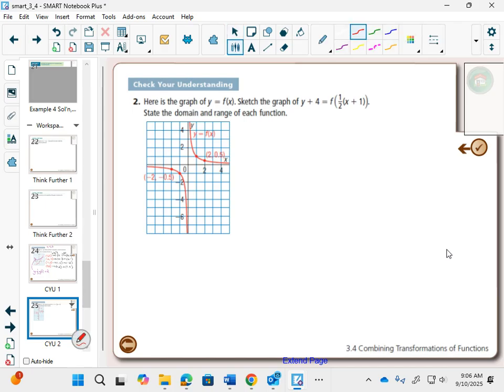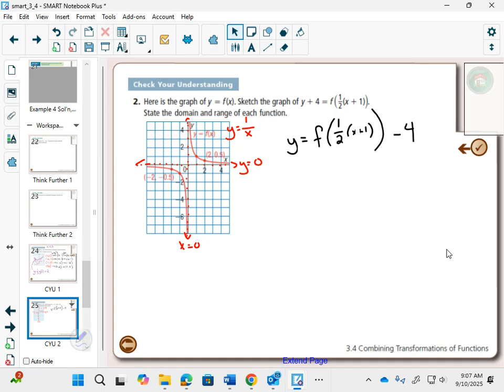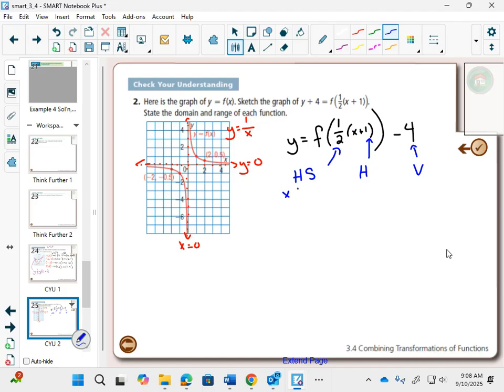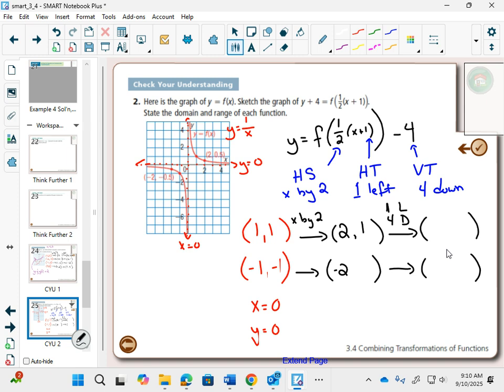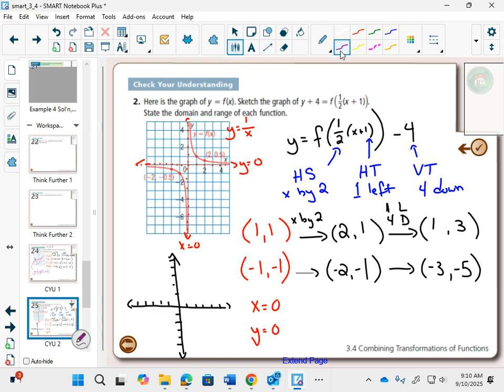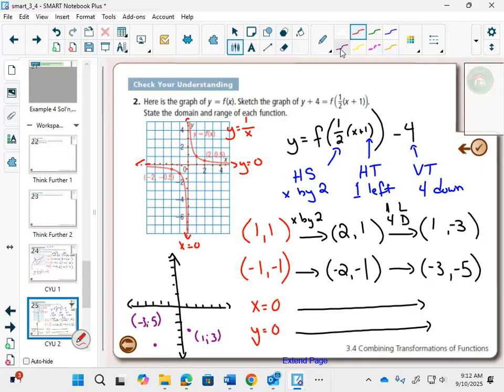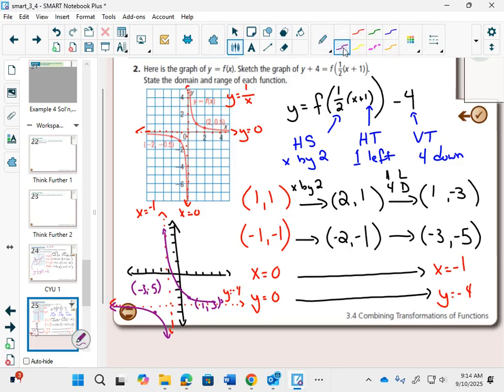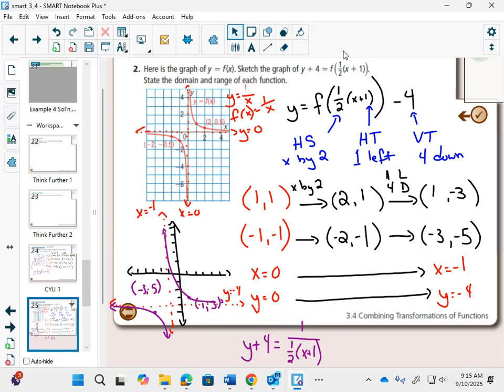40SP 3 4 Example 2